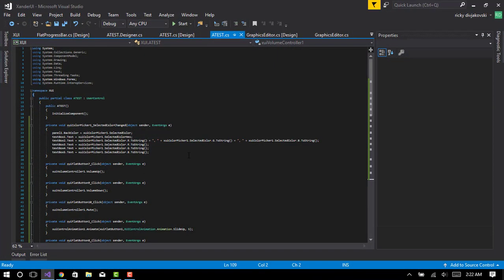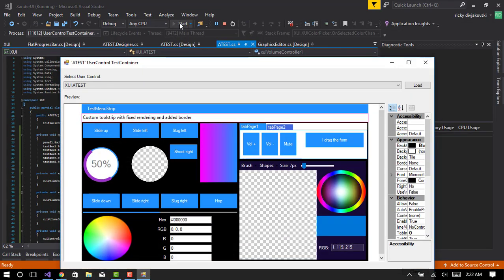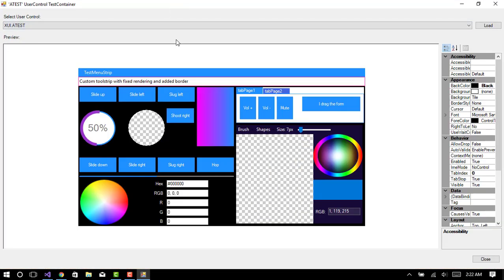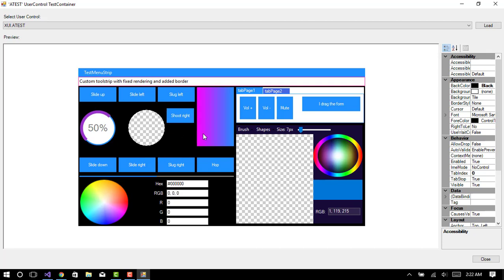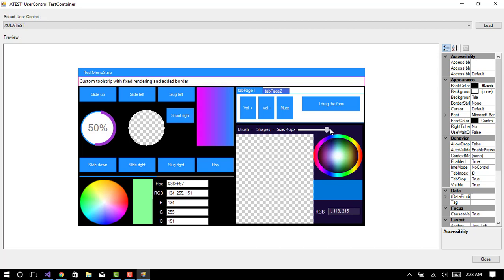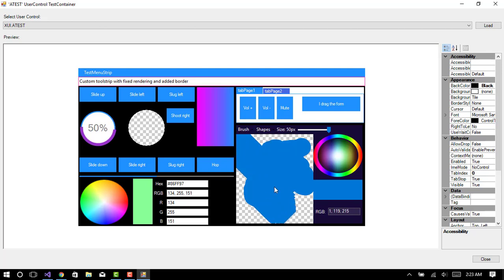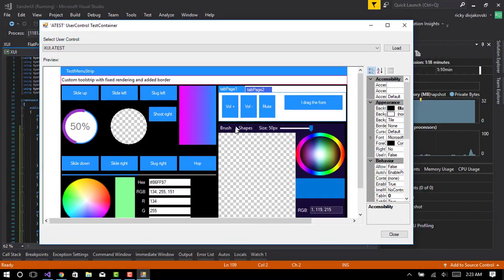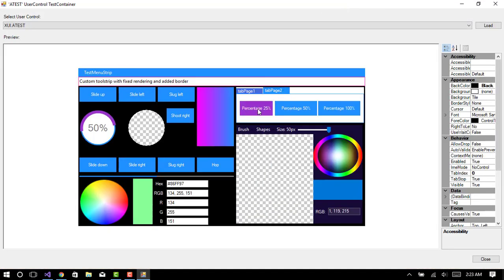The future of C# and custom controls - XanderUI framework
This is the future of C#, custom framework with craploads of animations, controls, modifications, improvements and stabillity fixes.

THIS IS NOT BUNIFU! NOR DOES IS INHERIT FROM BUNIFU!
these are custom built controls.

So far the framework includes

Flat buttons
Battery percentage reader
Wifi percentage reader
Circle progress bar
Control animation(animate controls with this component)
Custom picturebox with custom shaping
Custom toolstrip with fixed rendering and added border color
Flat menustrip
Flat tabs
Form handle component(assign a control to this component to control the form)
Gradient panel
Graphics editor(image editor)
Sketchpad(Simple drawing)
Flat progressbar
Volume controller(Control the volume)
Video player